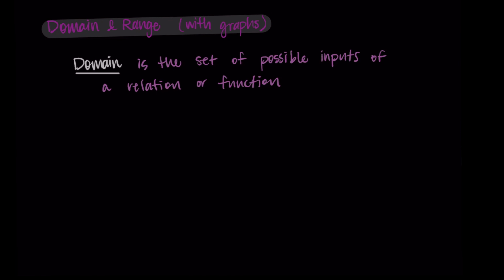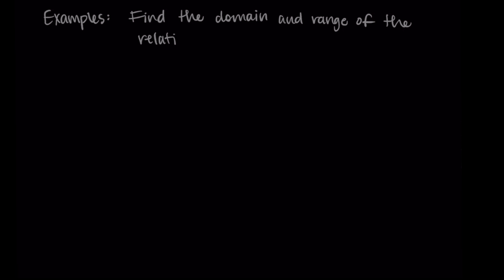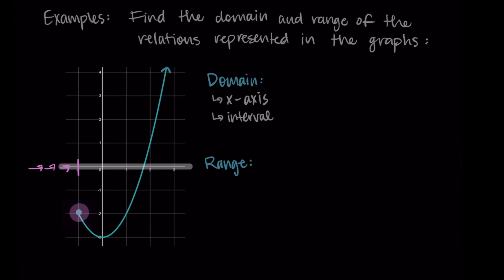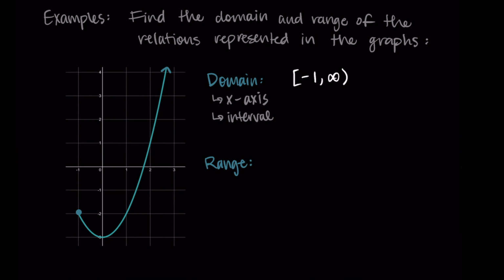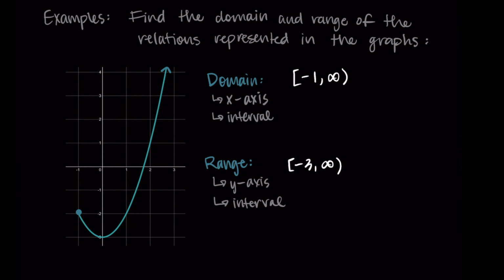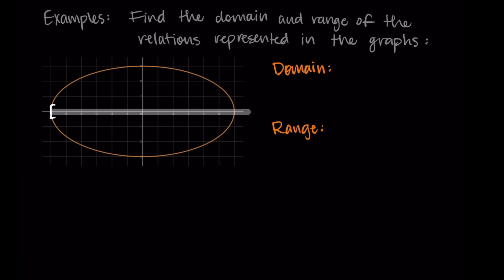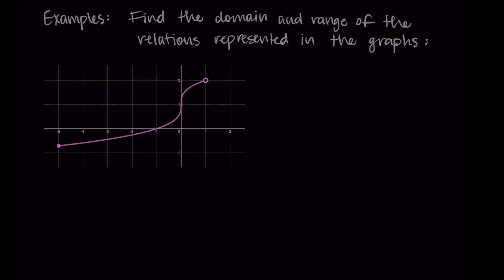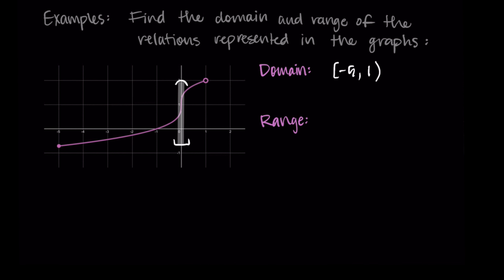Domain and Range with Graphs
In this video we cover how to find domain and range of graphs and write the solutions as intervals.